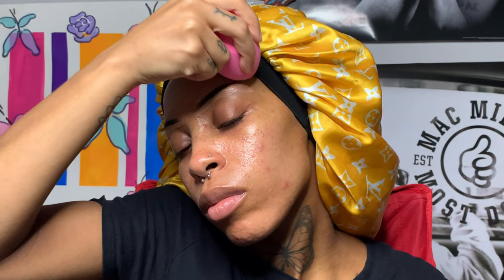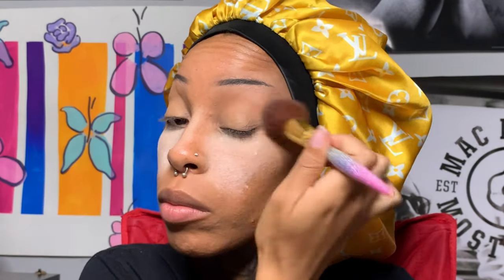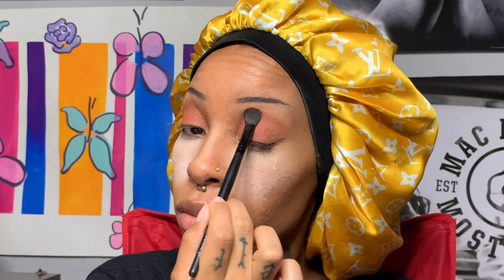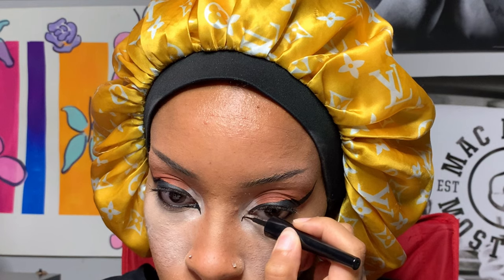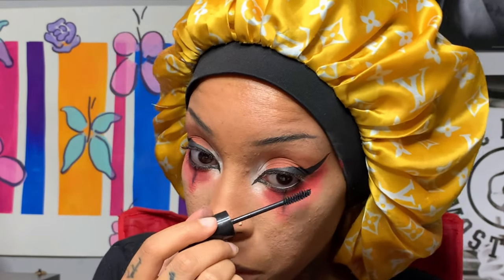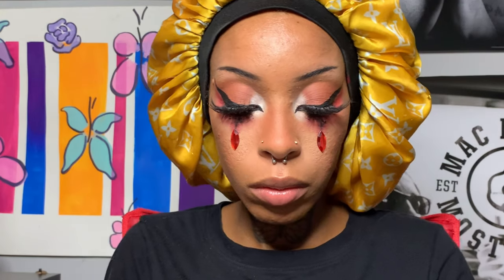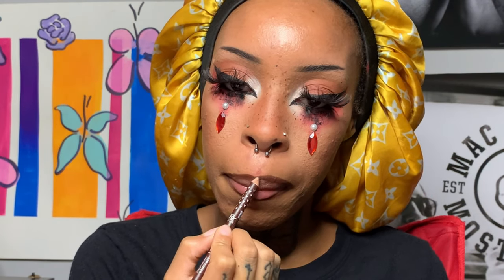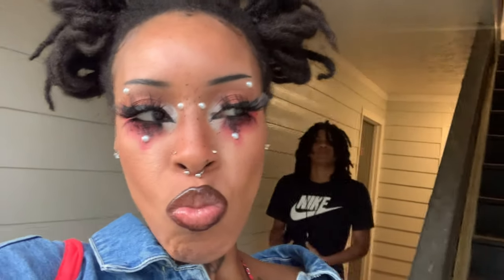Evolution: Episode 5 "Grunge"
Hey Butterflies!

Let me start off by saying this is probably my favorite look posted thus far 🥹 The amount of grunge was everything I wanted and needed. Let's get into it!

Makeup Details:

Face:
Elf Brow Pomade in Espresso
Maybelline Hydrate + Smooth Primer
Loreal True Match Foundation in creme cafe
Maybelline Age Rewind Concealer in Golden & Neutralizer
Elf Concealer in Medium Sand
Airspun Loose Powder in Naturally Neutral
Maybelline Pressed Foundation in Toffee Caramel
Profusion  Kaleidoscope Palette
Pearls from the dollar tree hehehe

Eyes:
Profusion Kaleidoscope Palette
Makeup Forever Belle Jorden Palette
James Charles Palette
Lashes from Amazon

Lips:
Ruby Kisses Dark Brown Lip Liner
NK Makeup Black Liner pencil
Broadway Rosehip Oil lipgloss

Soundcloud.com/333rdeyebutterfly
Audiomack.com/minnielea

Timestamps:
00:00 Intro
00:14 Eyebrows
00:52 Foundation & Concealer
04:59 Eye Makeup
15:40 Faux Freckles
17:03 Lip Combo
20:08 Finished Look Pt. 1
20:50 Finished Look Pt. 2
21:07 Going Painting